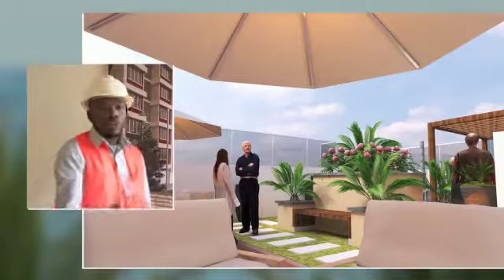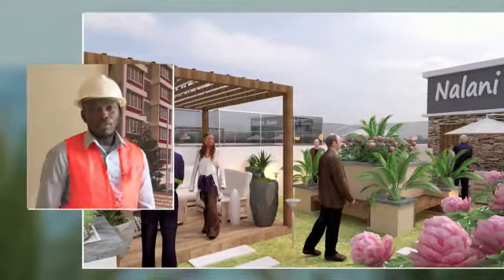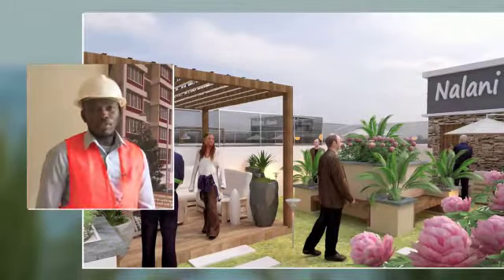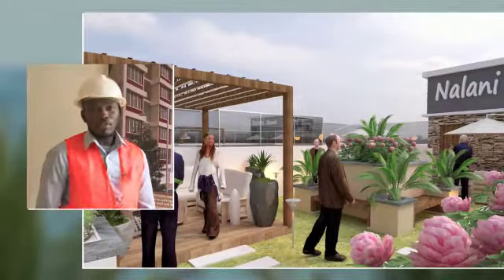2 Bedroom Apartments Close to Two Rivers Mall | Ruaka | Property Show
Nalani Homes is new upcoming development comprising of 42 tastefully designed 2 Bedroom apartments in a very prime location 100m off Limuru road and 400m from the Northern bypass close to Ruaka shopping center,Rosslyn Riviera, Village Market and the magnificent Two Rivers mall for all your shopping needs. The apartments are only 30 minutes drive from the Nairobi CBD and is adjacent to suburbs like Runda, Rosslyn and Muthaiga making it an attractive quiet, secure and attractive area for investors.
Nalani homes offers a unique opportunity for both home owners and investors to be part of a comprehensive well structured development in an upcoming neighborhood with a perfect ambiance, spacious rooms and high quality finishes.

Features and Amenities:
* Spacious lounge complimented by an American kitchen with spacious utility area
* Master en suite bedroom comprising of adequate wardrobe space and a spacious balcony
* Spacious bedroom 2 served by an adjourning bathroom with inbuilt wardrobes
* Lobby area servicing two units per floor giving you exclusivity
* High speed lift serving 2 units per floor and surrounded with well finished staircase
* Sufficient parking spaces for every unit
* Standby generator to power common areas
* Cctv surveillance in the entire complex to enhance security
* DSTV, intercom and ready internet in the premises
* Borehole water ensuring continuity of supply
* Underground water tank for storage
* Swimming pool with changing room and gym
*Play area for children surrounded by well-manicured landscaped areas
* Roof top function terrace with function rooms

Plinth area = 88m2
Cash Offer Price of Kshs 8,500,000